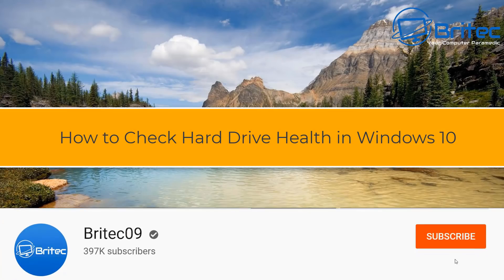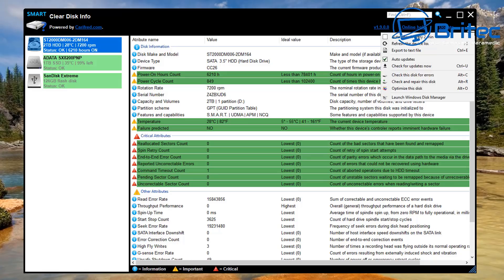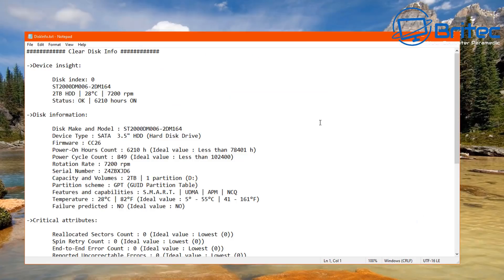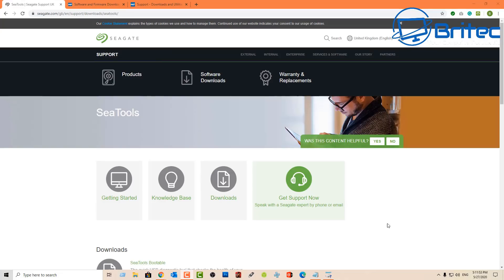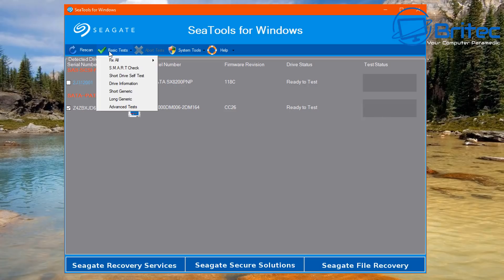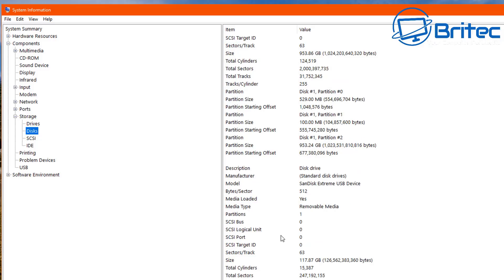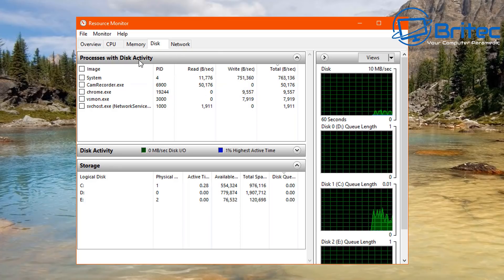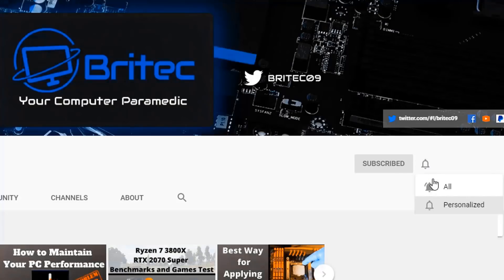How to Check Hard Drive Health in Windows 10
In this video, we will take a look at how to see if your hard drive is dying. I show you how to read the  S.M.A.R.T. of the hard drive and see if the hard drive is failing.